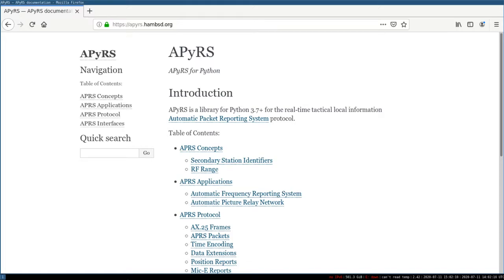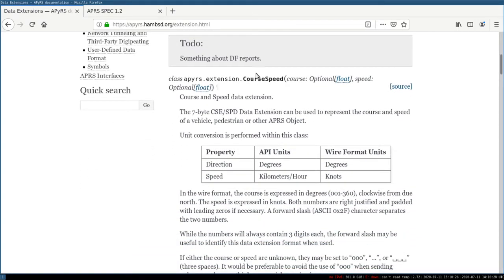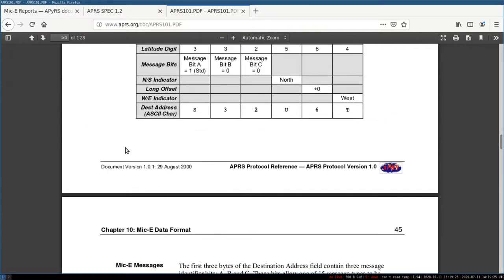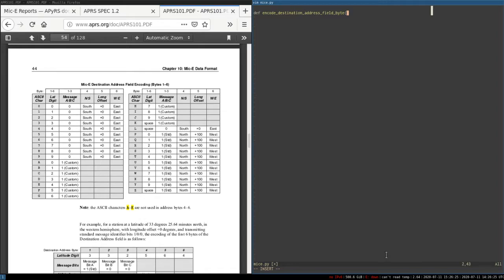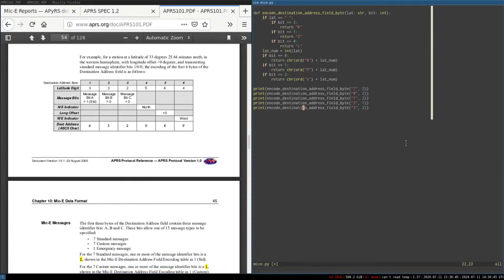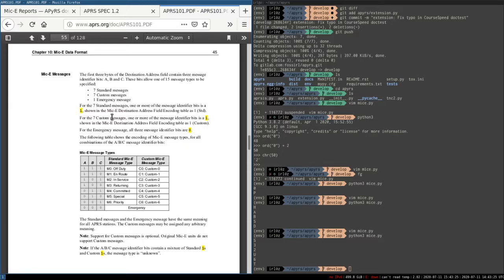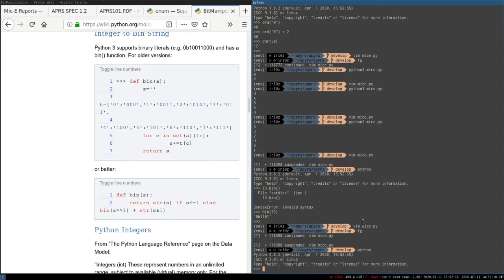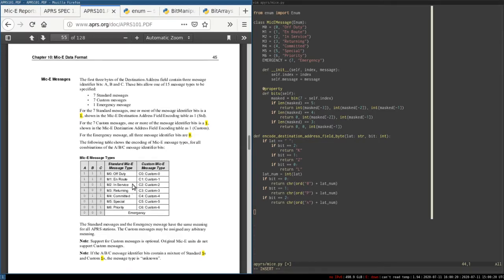Dev Stream: APRS Mic-E Packets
Working on APyRS and parsing/formatting Mic-E packets